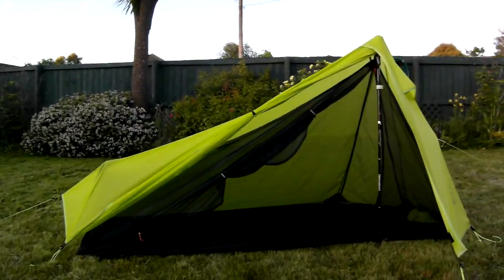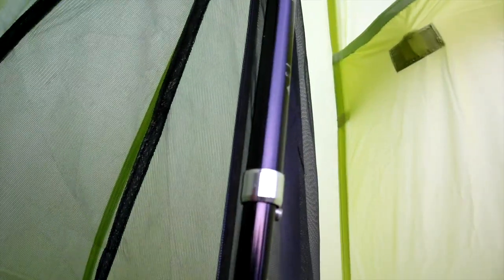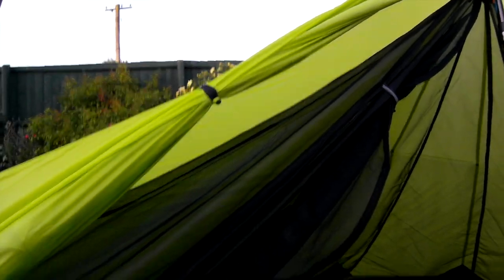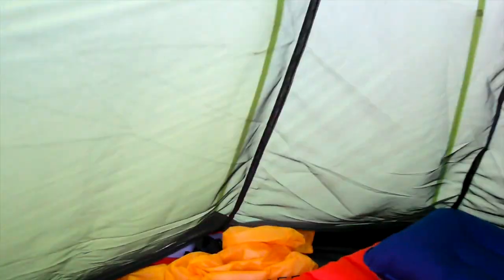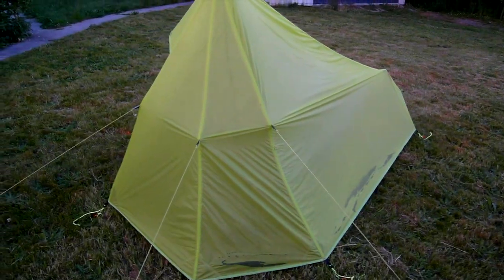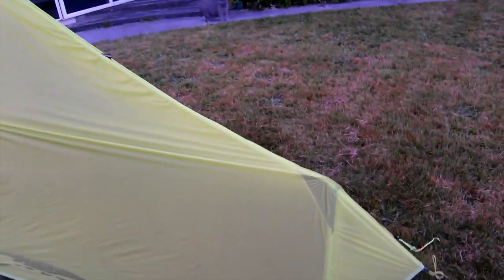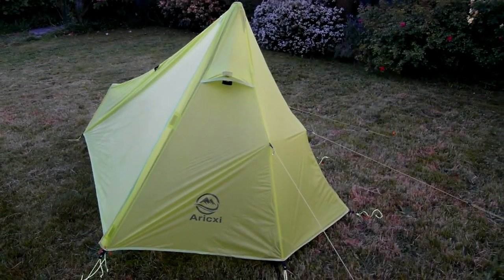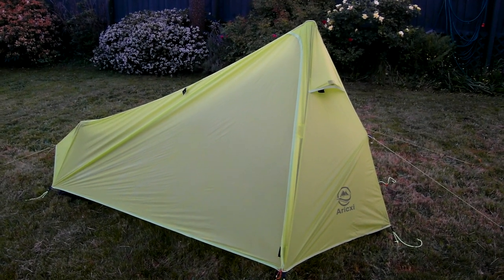First look Aricxi one person tent.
The first pitch of my 900g one person tent purchased from Aliexpress.  A small correction to the video.  The main seams on the fly are seam sealed; it is only the seams around the bottom edge of the fly that are not sealed.